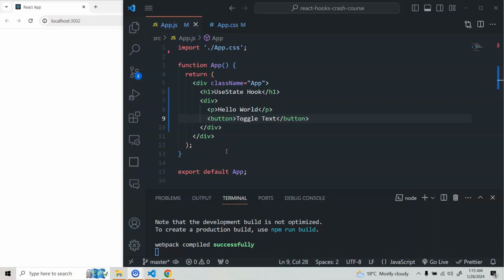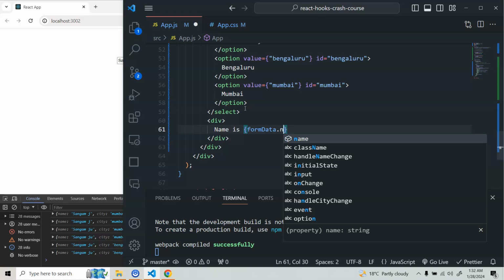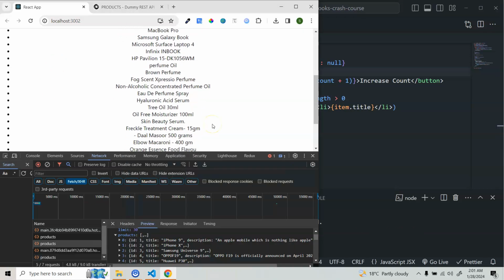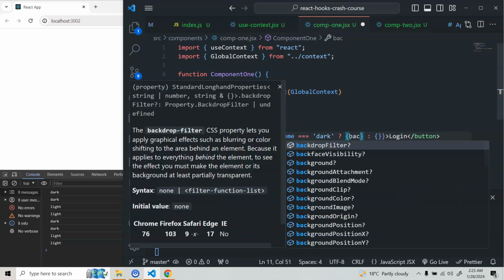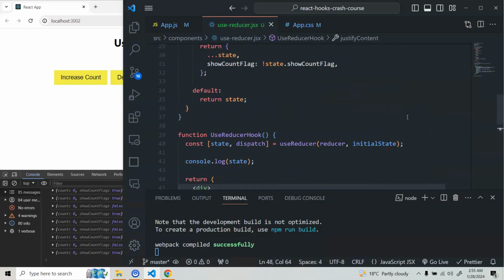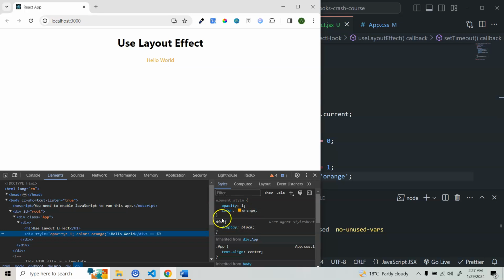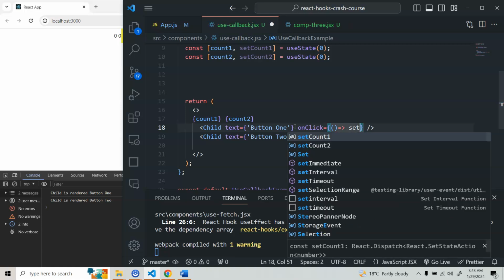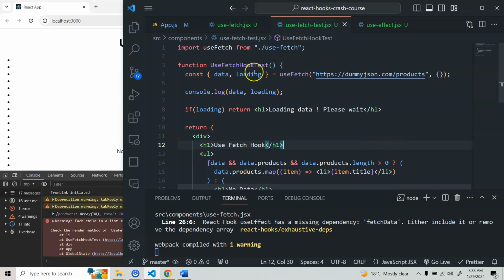All React Hooks Explained in 1 Hour | React JS Hooks Interview Questions | React Hooks Crash Course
In this video we will be learning all React hooks from scratch.

(0:00) Introduction
(0:40) UseState Hook
(12:42) UseEffect Hook
(22:15)  UseContext Hook
(32:32) UseReducer Hook
(40:58) UseRef Hook
(46:29) UseLayoutEffect Hook
(52:20) UseMemo Hook
(59:00) UseCallback Hook
(1:03:32) UseFetch Hook